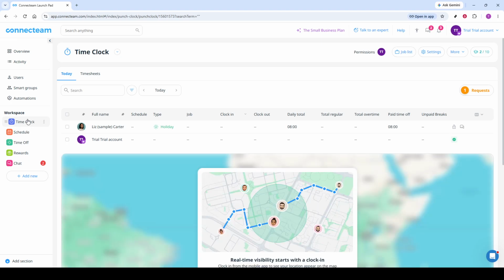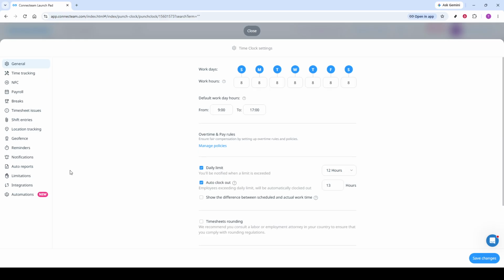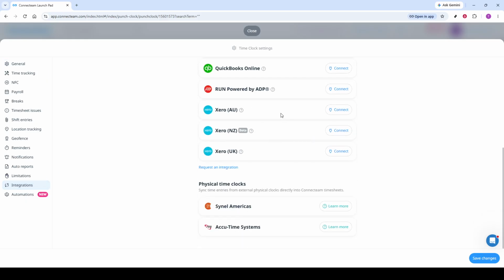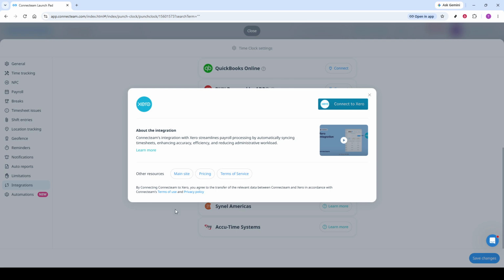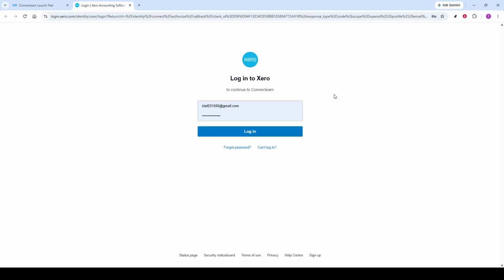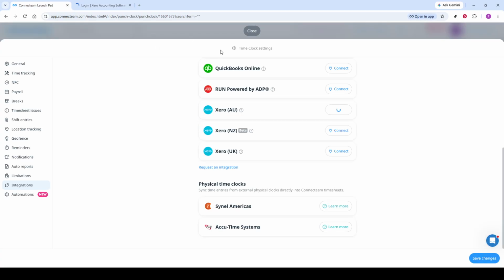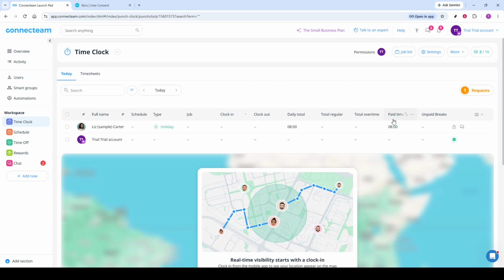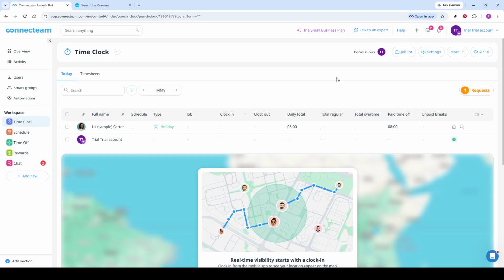How To Connect Connecteam To Xero (2026 Guide)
In this video, I show you exactly How To Connect Connecteam To Xero in 2026 | Step-By-Step Full Guide.

Are you getting ready to process company payroll, but feel completely stressed about manually copying hours, matching employee profiles line-by-line, or risking costly data entry errors between systems? 🚀 In this step-by-step tutorial, I’ll walk you through the absolute best, verified ways to link your platforms, map customized pay rules, sync leave policies, and export timesheets flawlessly using the latest 2026 Connecteam admin portal updates.

Whether you're an independent business owner protecting payroll efficiency metrics, an account executive handling multi-tiered wage structures, or a remote virtual assistant establishing secure software integrations, running compliance syncs, and organizing clear workforce administrative workflows for a client, bridging these data pipelines cleanly is critical. We look at how defining your initial setup rules drops your overall interface confusion entirely, since Connecteam secures its accounting gates behind a strict direct-authentication loop—requiring you to authorize explicit data-sharing permissions between systems before any timesheet fields can cross over. We cover how to match your foundational parameters by checking that your pay cycle timelines match perfectly in both dashboards, ensuring your employee listings sync up correctly by full name, and determining whether to export baseline "Pay Rules Only" or deep "Pay Rules by Job" structures to keep your task tracking perfectly cataloged. We look at how to enter your Time Clock settings, navigate straight down to the Integrations sidebar, select your localized Xero platform, and trigger the multi-step mapping dashboard. Finally, we review how to map custom overtime multipliers and Paid Time Off (PTO) policies seamlessly, use the automated verification screen to fix any unmatched user errors on the fly, and execute a fast one-click export straight into your active pay run safely, quickly, and effortlessly.

🔥 By the end of this video, you’ll have Connecteam’s entire Xero accounting pipeline down and know exactly how to connect Connecteam to Xero safely, quickly, and effortlessly!